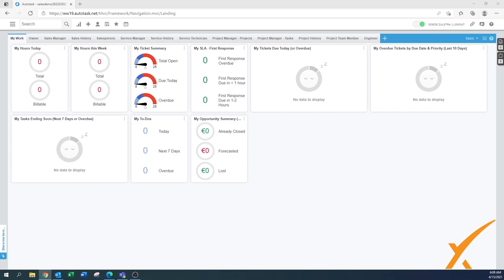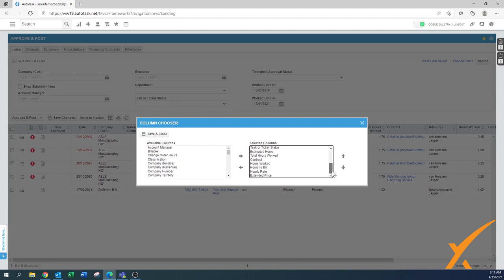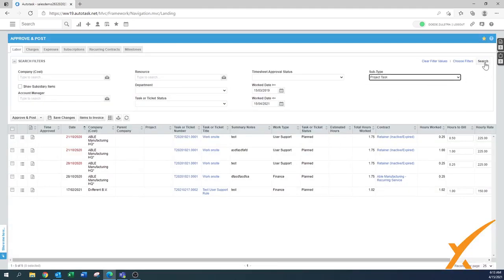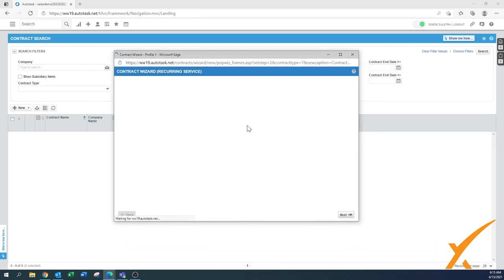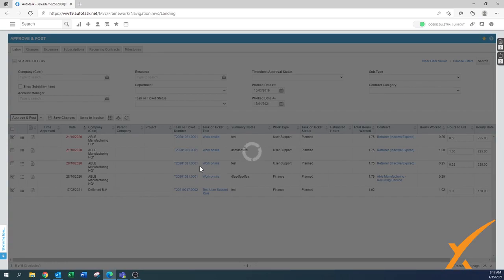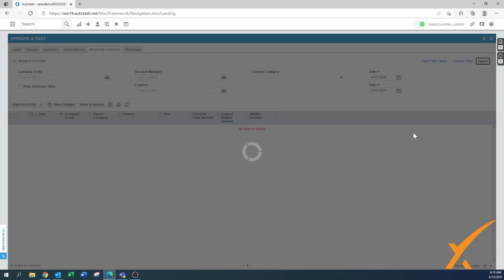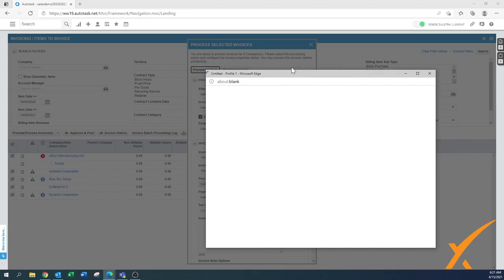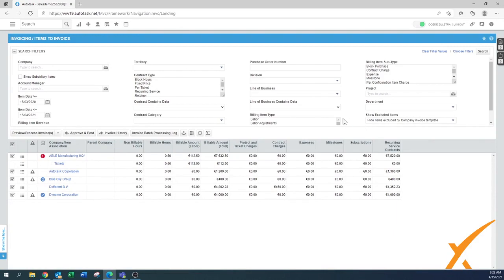Dxfferent | Autotask Bootcamp Course - 2.16 Approve & Post and Invoicing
Here we will go over the aforementioned functions in Autotask. These three features are featured as important key parts of billing and invoicing. Approval supports items able to be posted and posted items support items that can be created as full-on invoices. These three functions interact in a way that is like a chain to keep billing and invoicing in Autotask running smoothly.